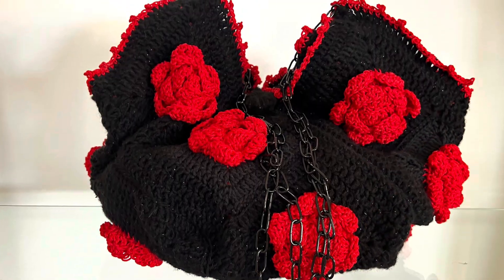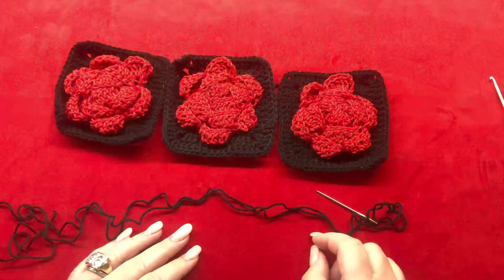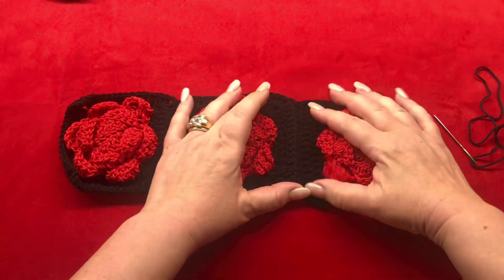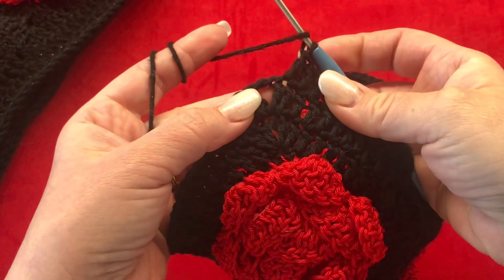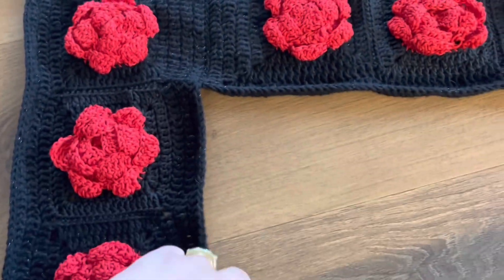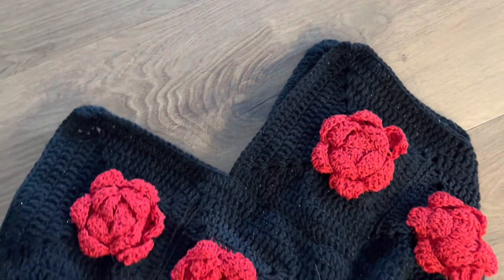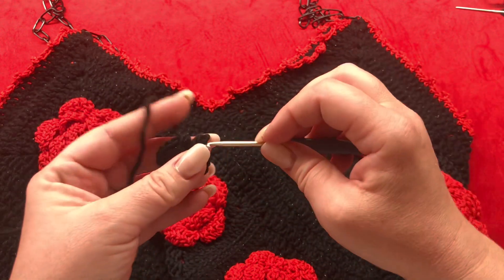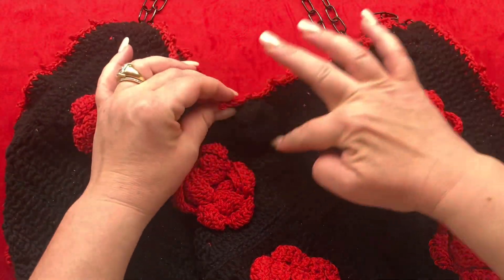HOW TO CROCHET A ROSE GARDEN BAG CROCHET TUTORIAL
Hi, I’m Julie from

Facebook Group Indigo Handmade Design

Cheers